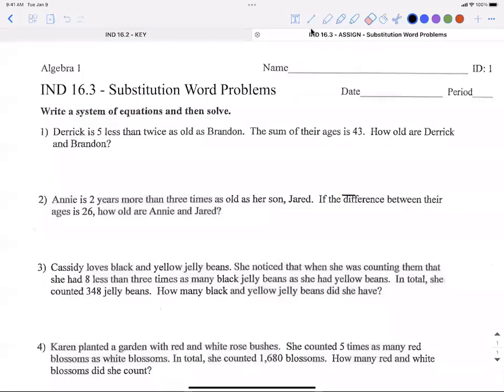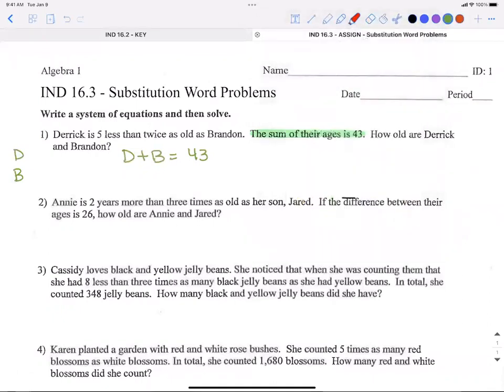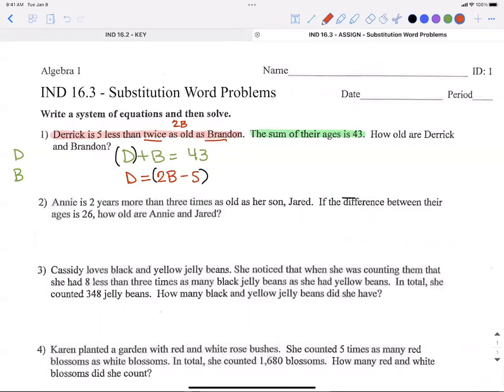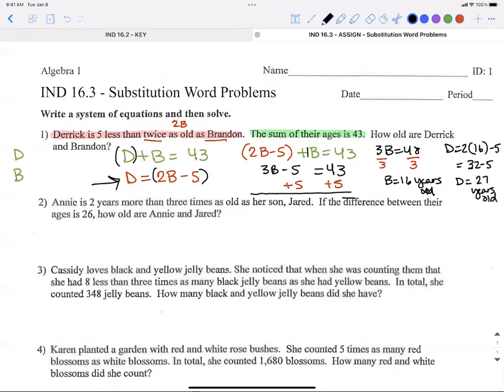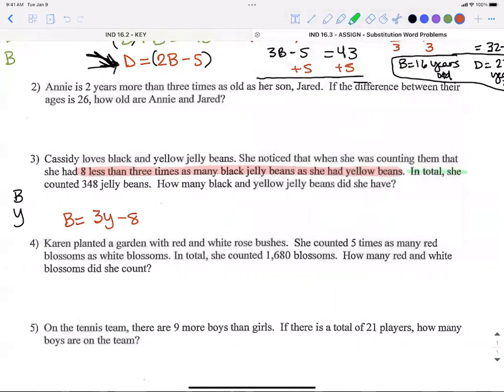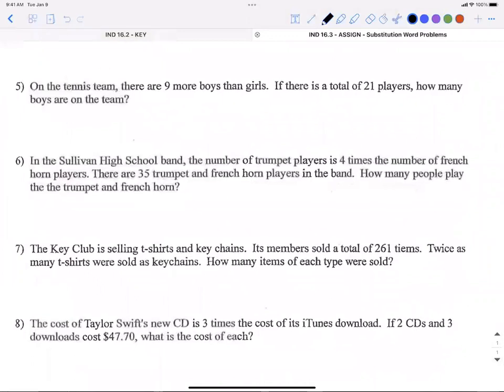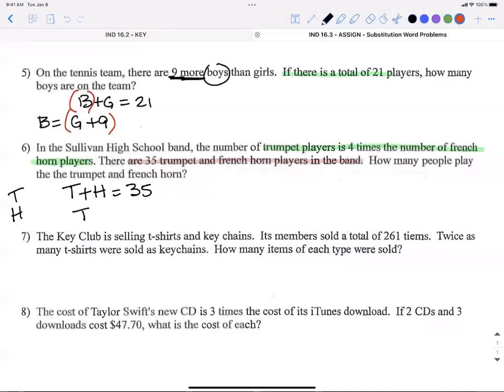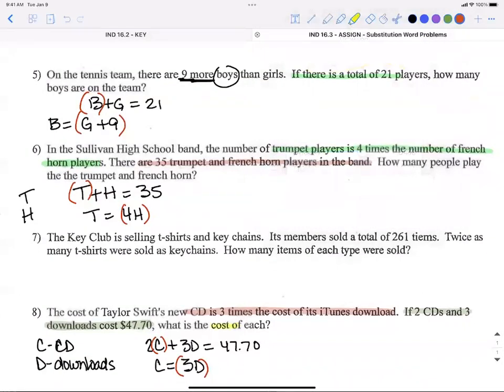IND 16.3 - Substitution SoE Story Problems